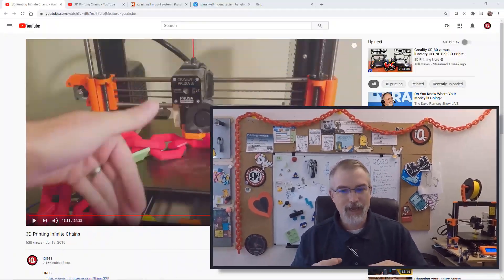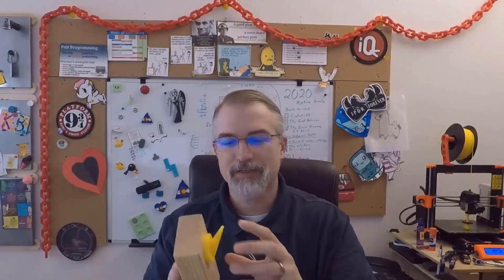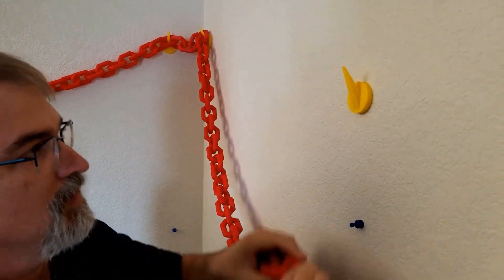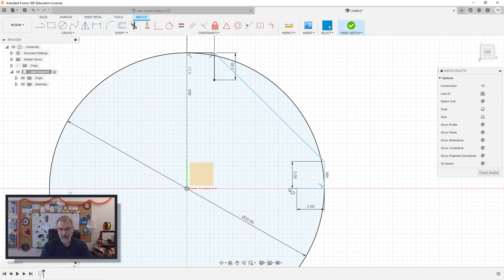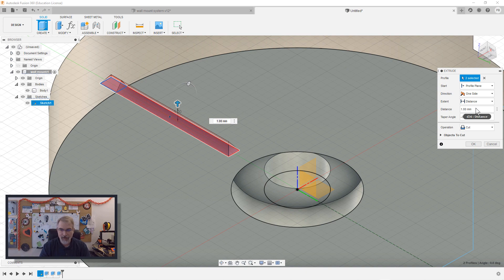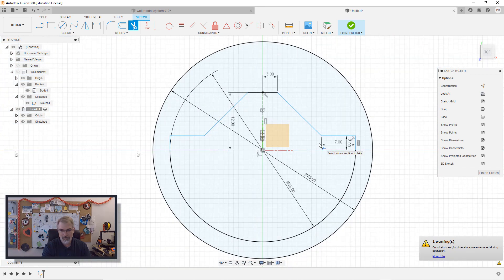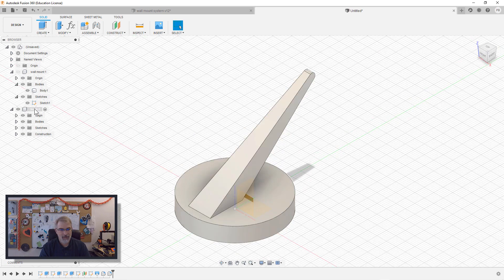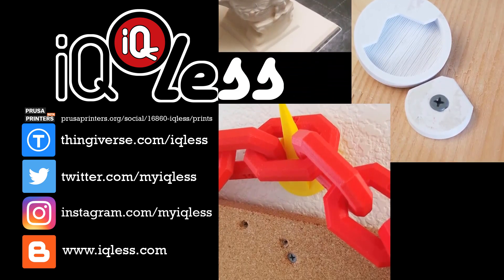3D Printing: Wall Mount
Links
  wall mount system